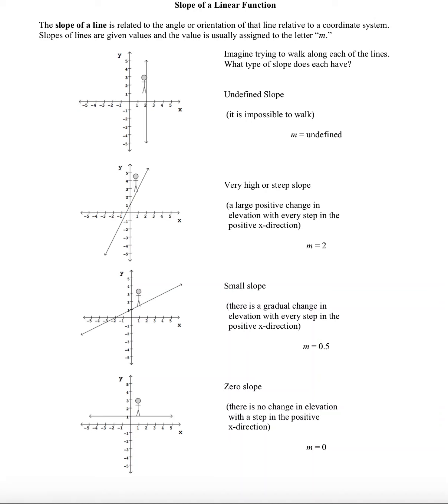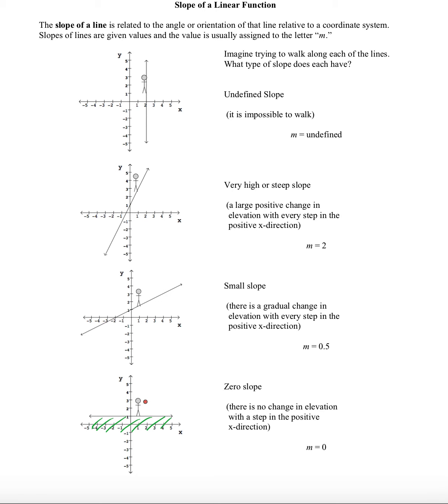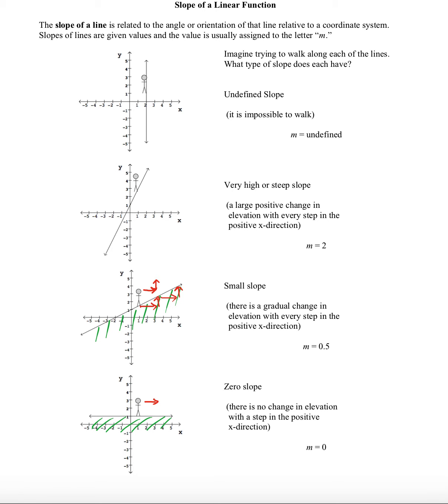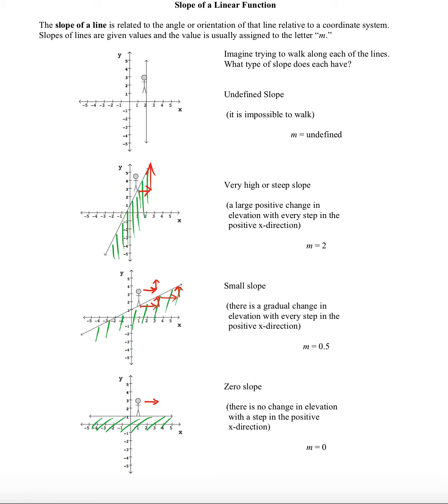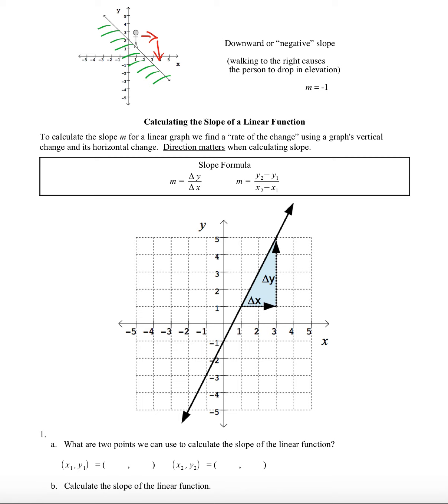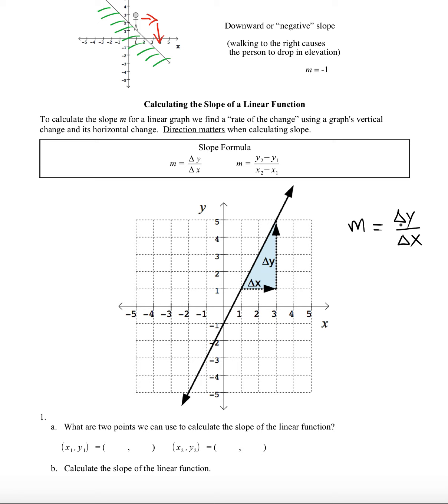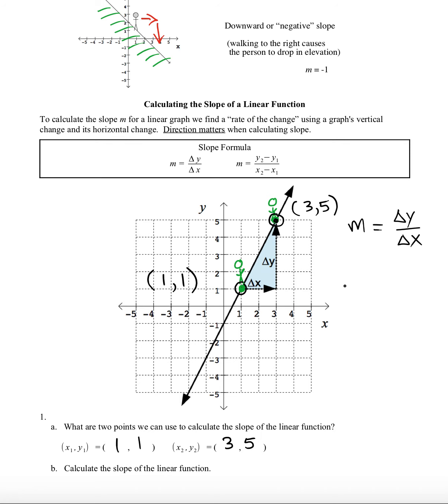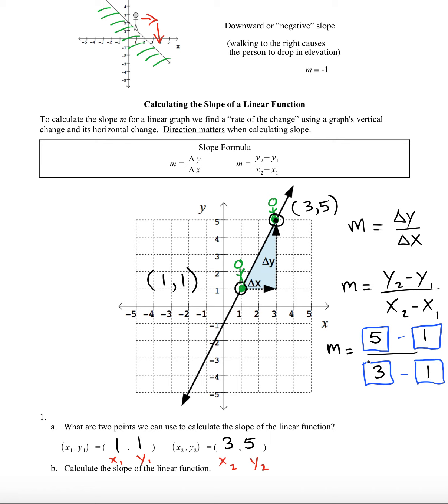Slopes of Lines